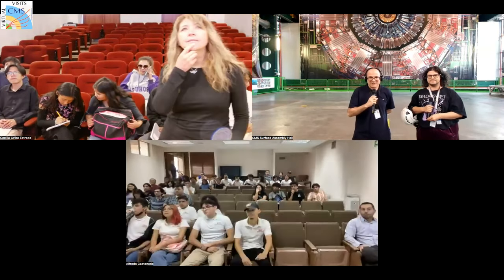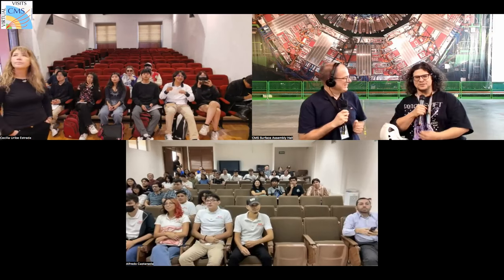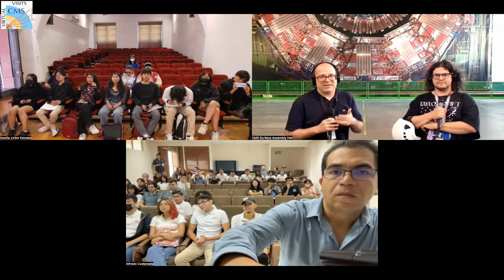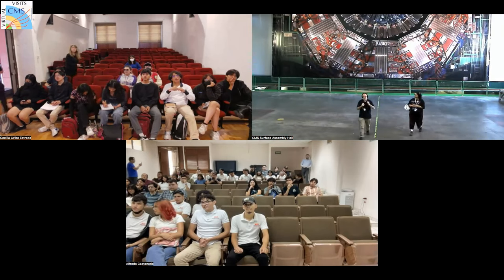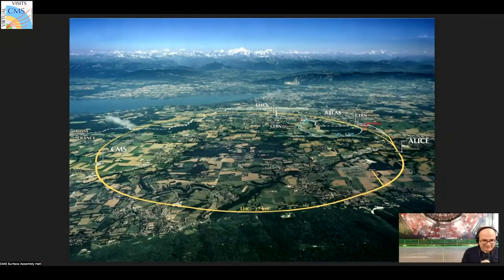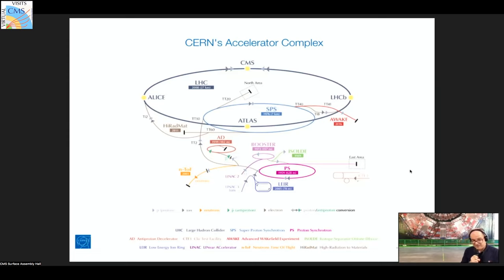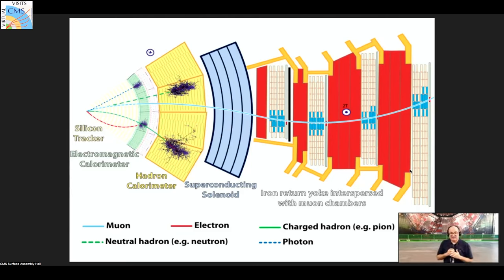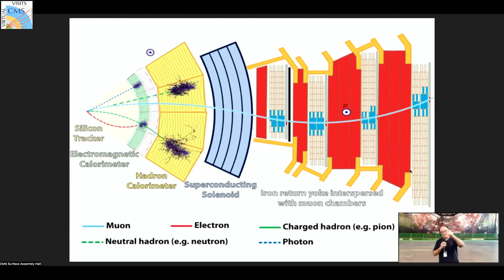CMS Virtual Visit from Mexico, European Researchers Night, 2023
Guides: Oscar Gonzalez Lopez  (CMS Assembly Hall)
               Johan Sebastian Bonilla (CMS Mobile Team)